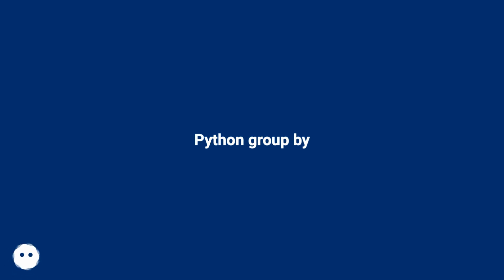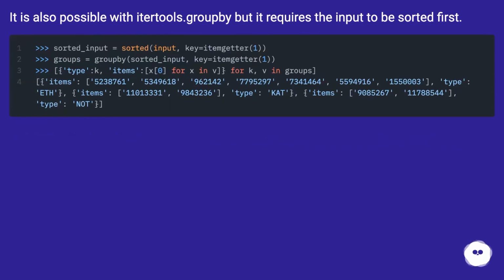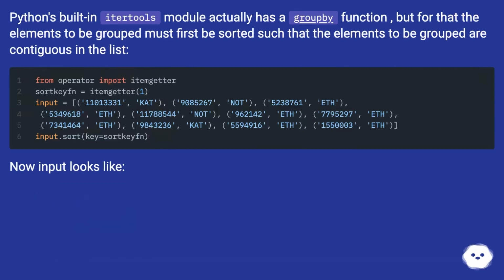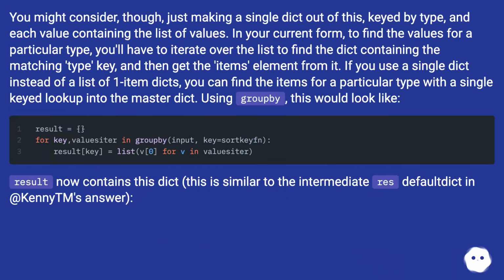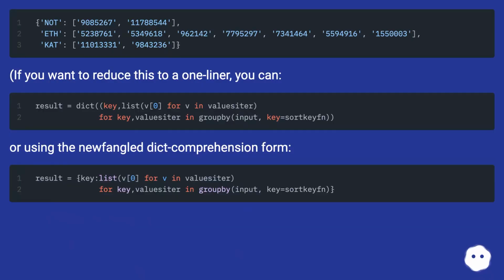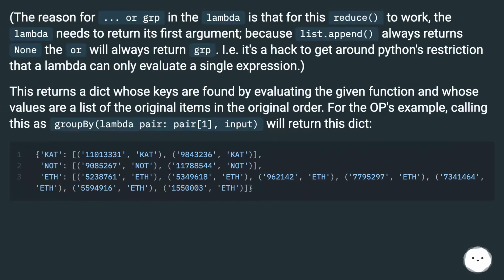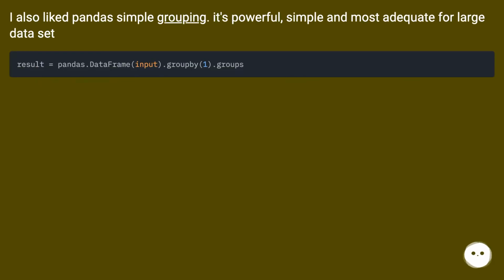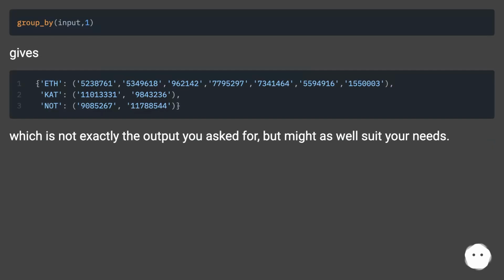Python group by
Chapters
00:00 Python Group By
00:34 Accepted Answer Score 221
01:31 Answer 2 Score 81
03:33 Answer 3 Score 21
04:59 Answer 4 Score 11
05:17 Answer 5 Score 3
06:01 Thank you